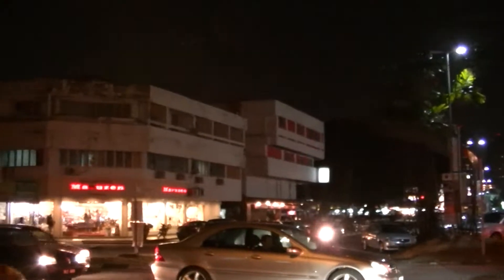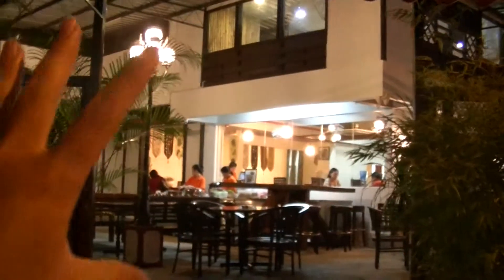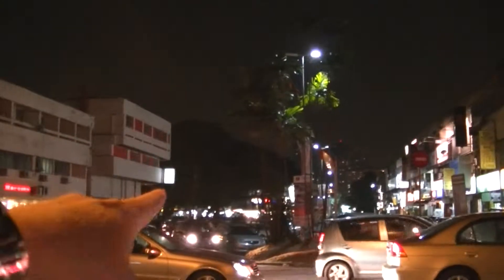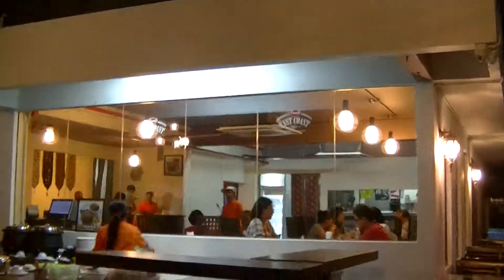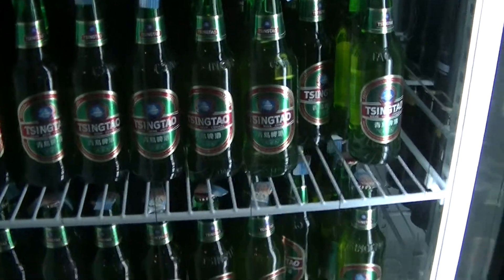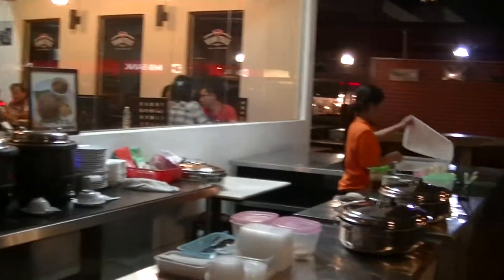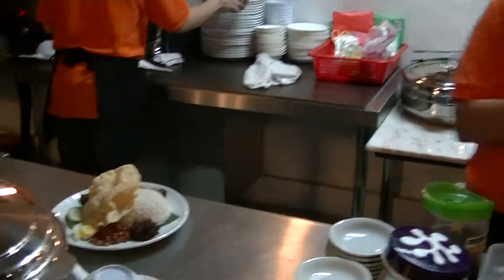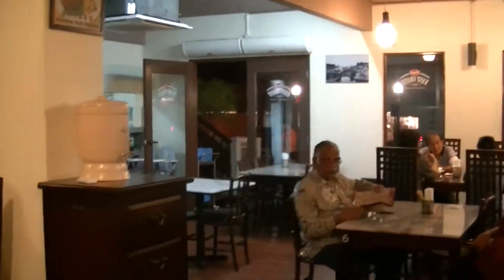Anak East Coast Restaurant, P1, SS2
Part 1/2 of Anak East Coast Restaurant

Location:
no 59, jalan ss2/46
petaling jaya
selangor